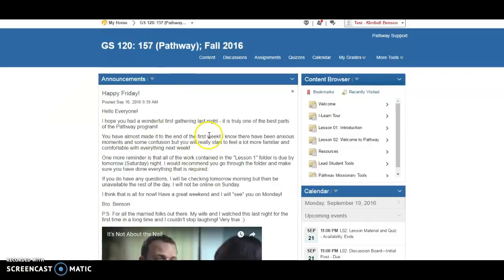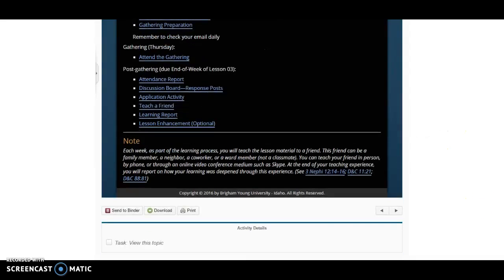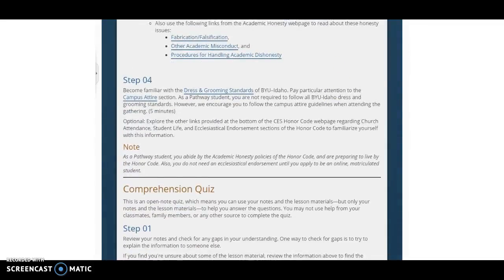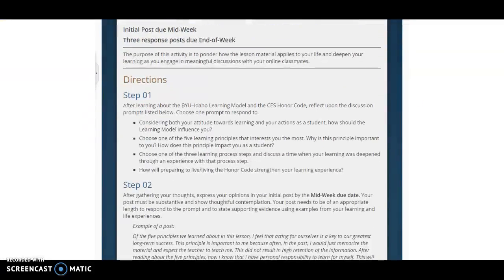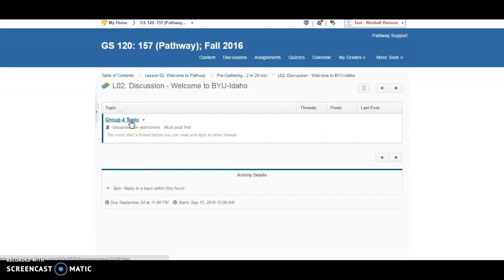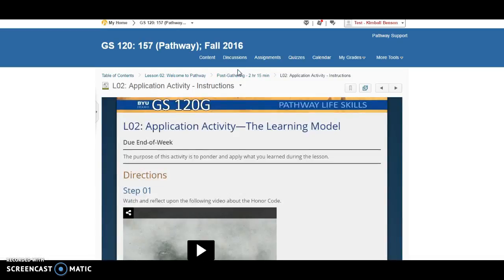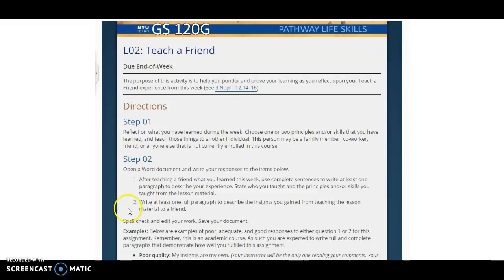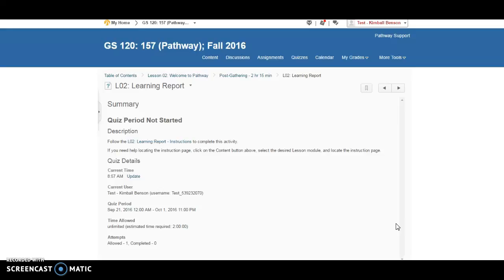GS 120 Lesson 2 Intro